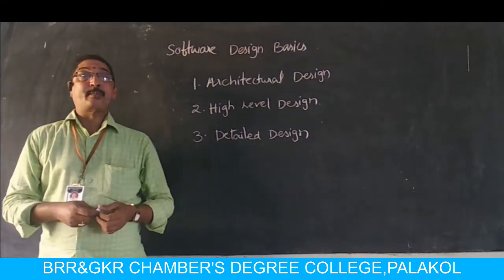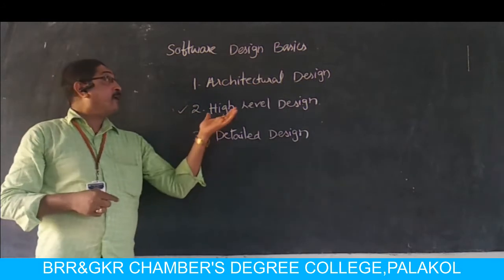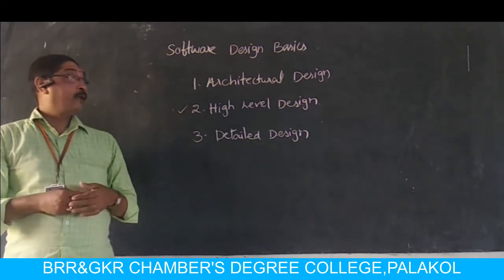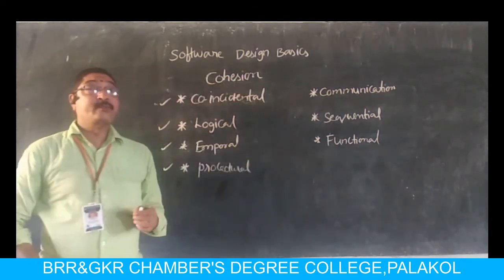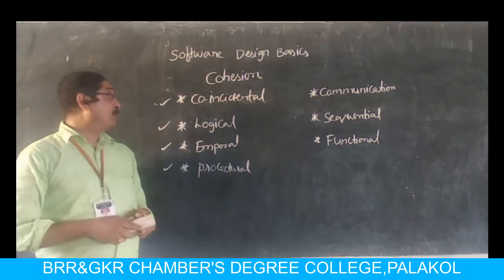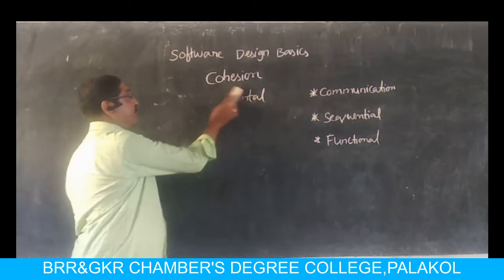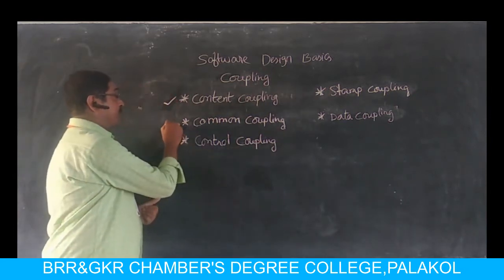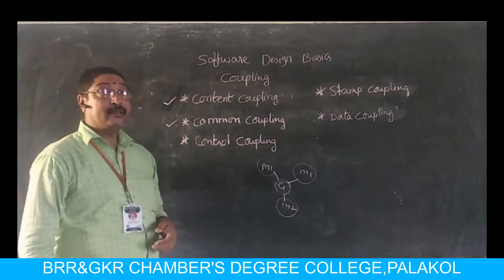III BSC - COMPUTER SCIENCE V(B) - SOFTWARE DESIGN - SESSION 7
Architectural Design,
High level Design,
Detailed Design